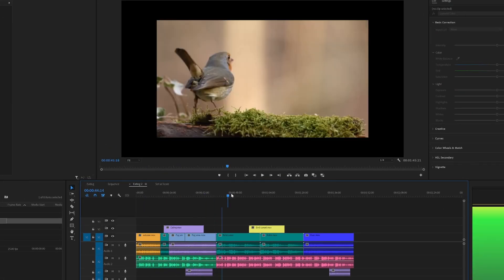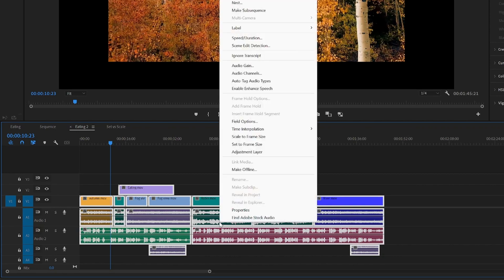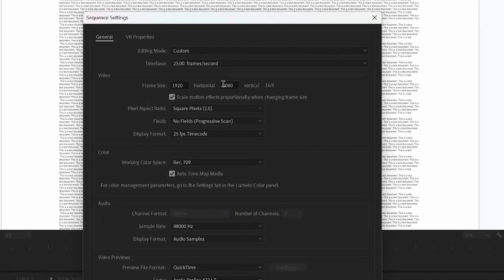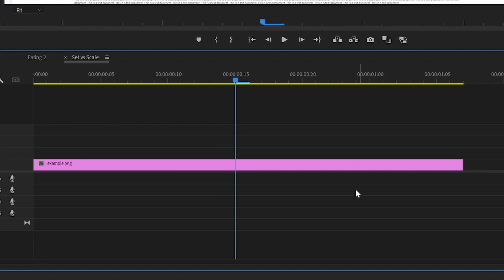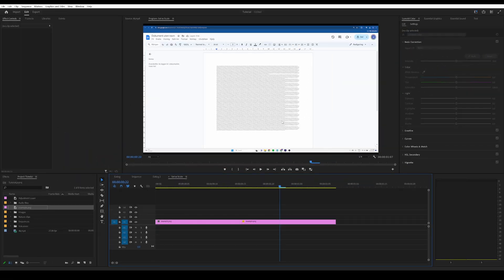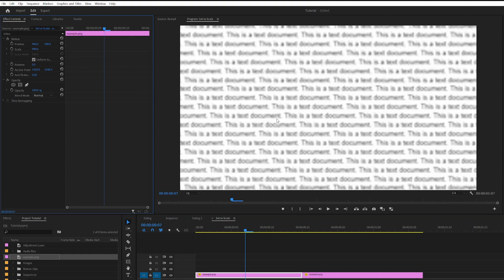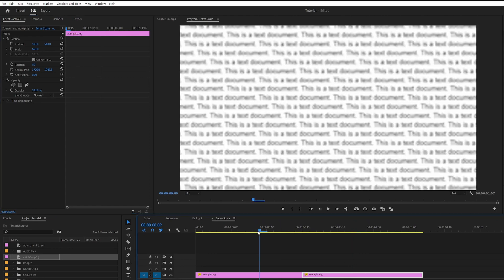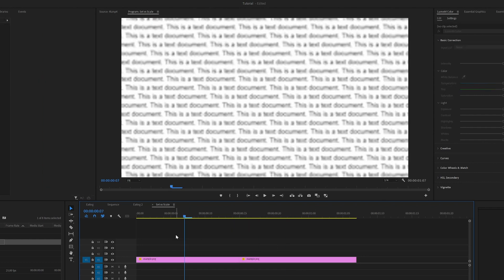SCALE to Frame Size vs. SET to Frame Size (Premiere Pro)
Let's explore the difference between "Scale to frame size" and "Set to frame size" in Premiere Pro, and figure out which option is best for you.